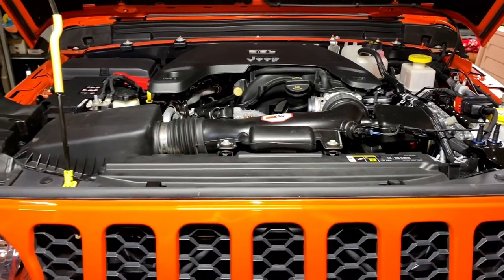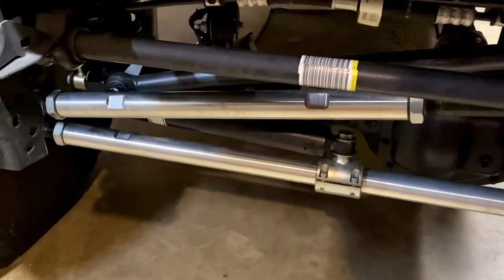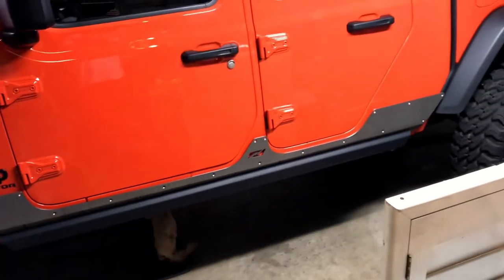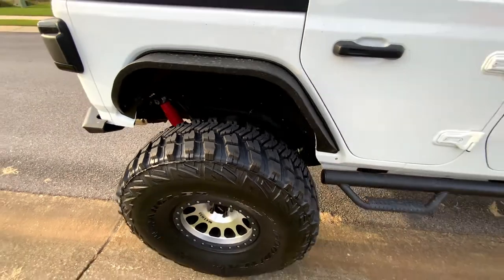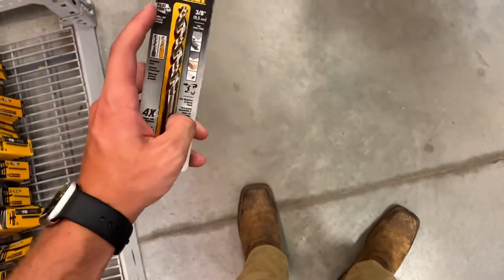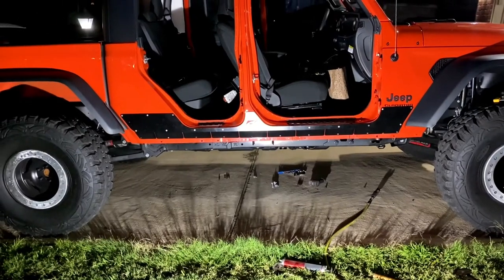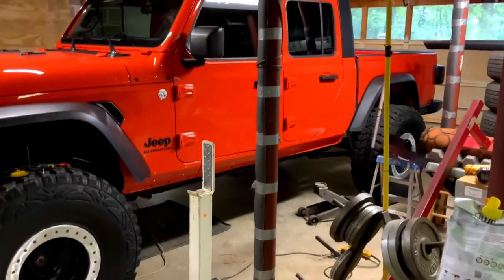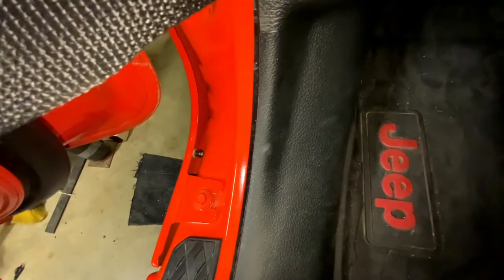Smokey JT | Rocker Armor Install Vlog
Some steering adjustments and a motobilt side armor (rocker armor/guards) installation, vlog style ft. Smokey.